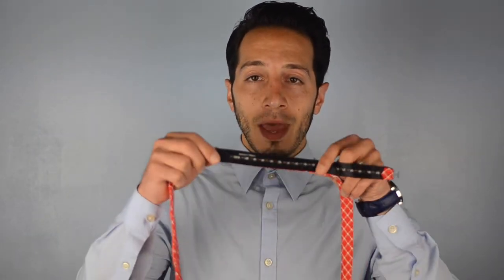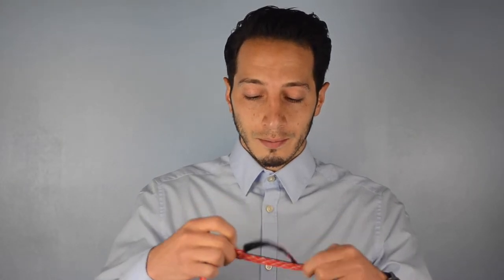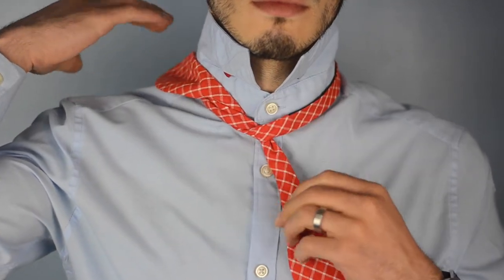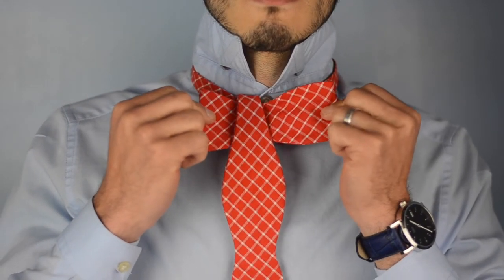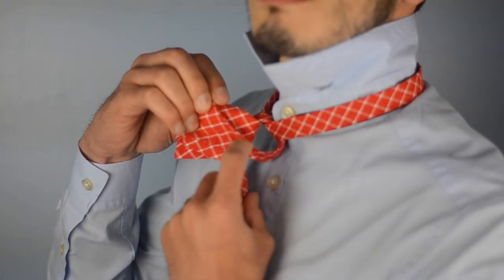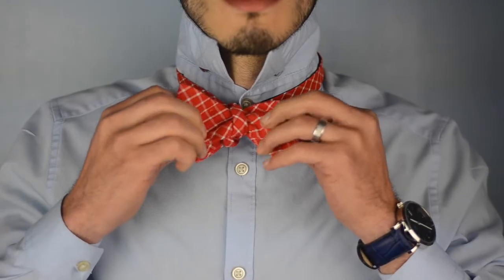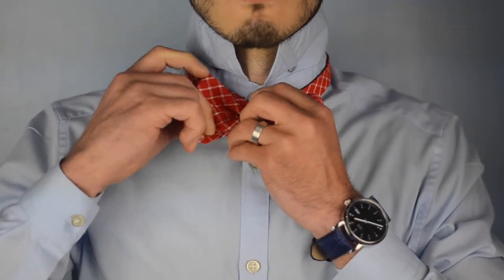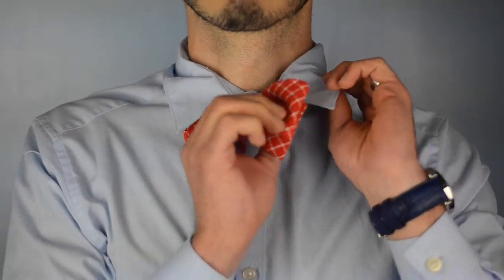How To Tie a Bow Tie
Today is NationalBowTieDay, gents! Today we are showing you an easy step by step tutorial on how to tie the perfect knot!

Want to add another piece to your August 2018 Gentleman's Box? You can buy a matching linen bow tie in honor of the dapper holiday!